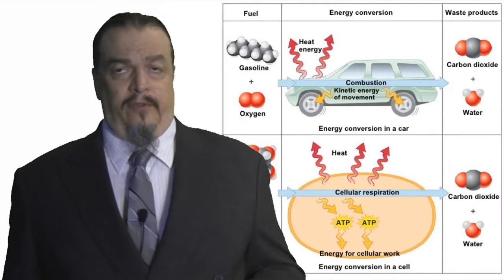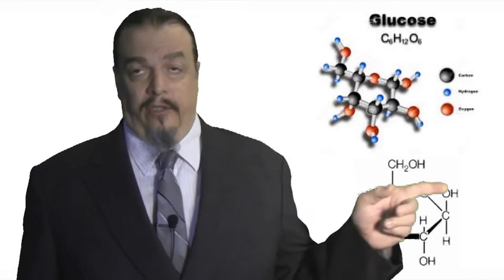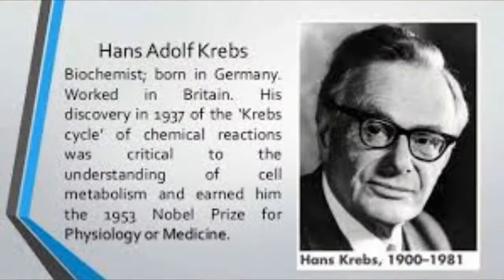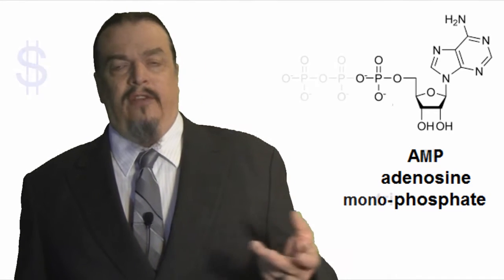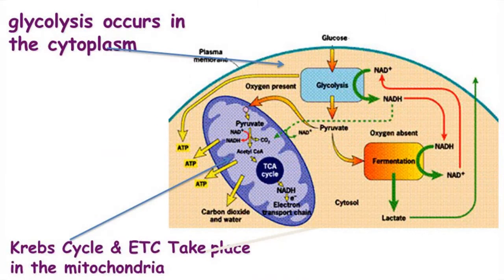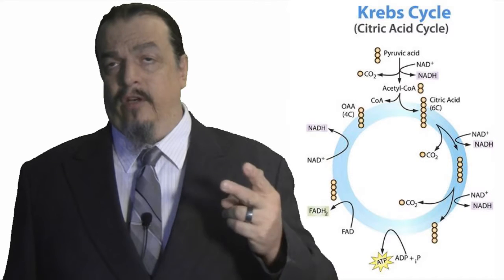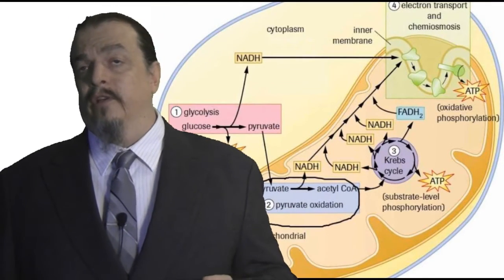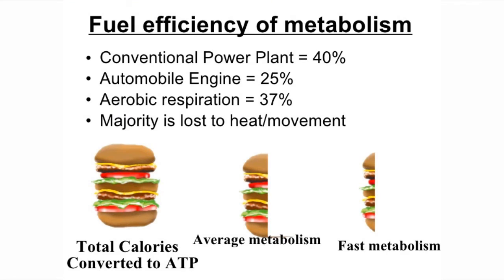HS LS1.C Cellular Respiration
Our 15th education video is the high school equivalent of our last video, which introduced middle schoolers to cellular respiration.

If you like what we do, consider becoming a patron.